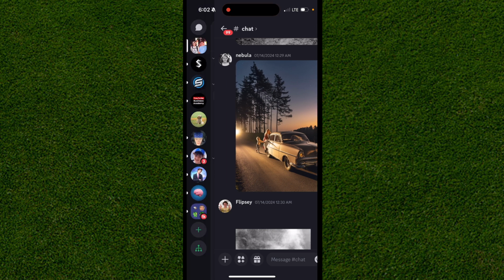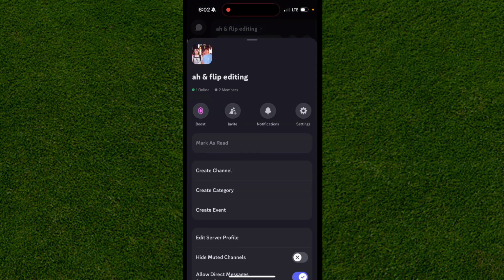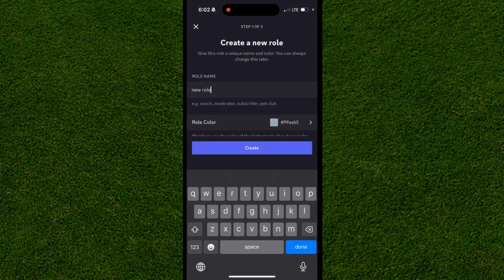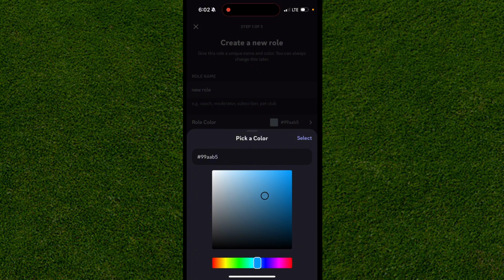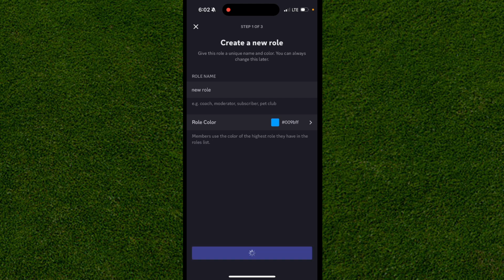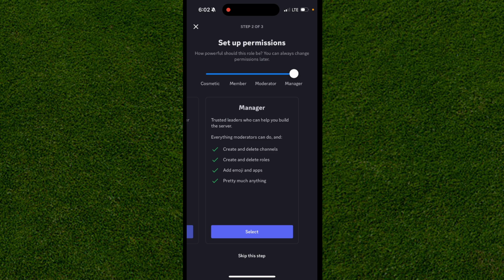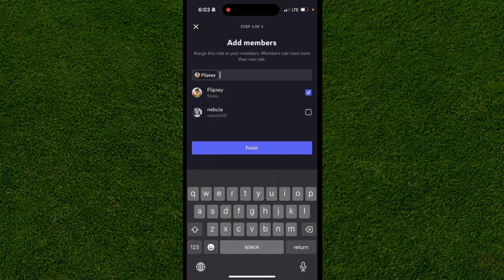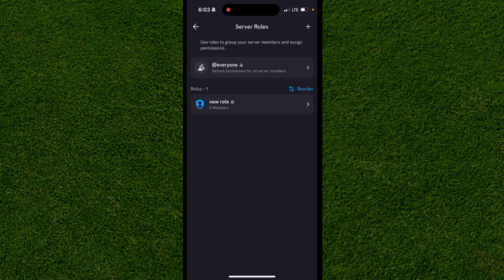HOW TO CHANGE NAME COLOR ON DISCORD